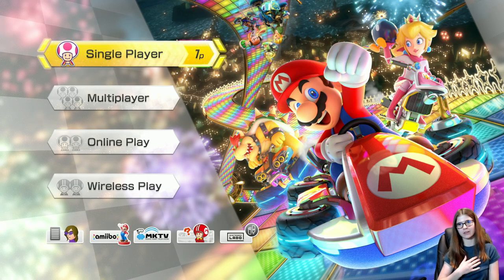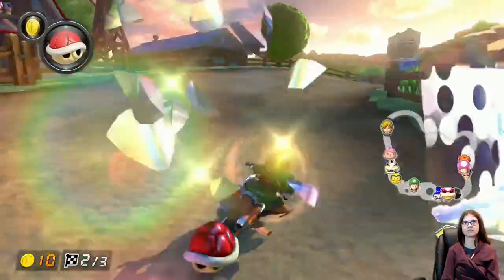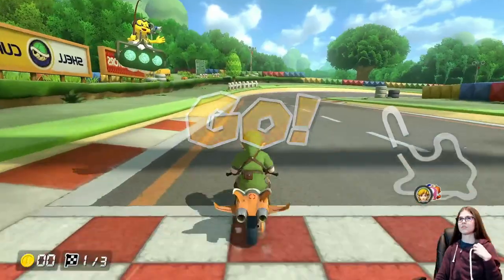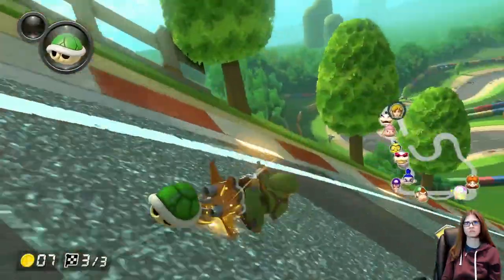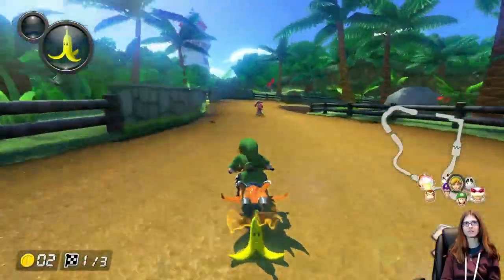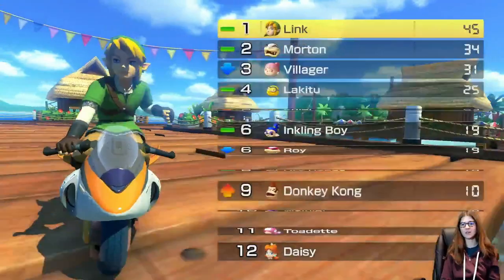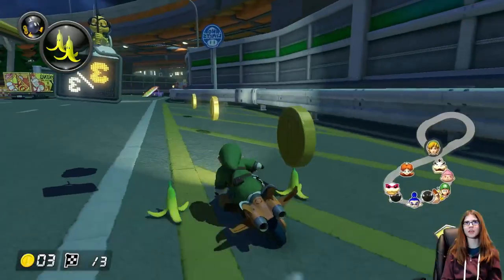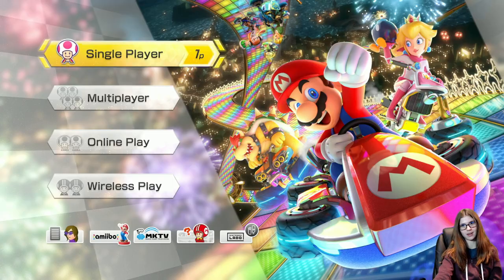Mirror Mode Shell Cup -- Working For 3 Stars! |Mario Kart 8 Deluxe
Maybe... just maybe... Link didn't mess up today...